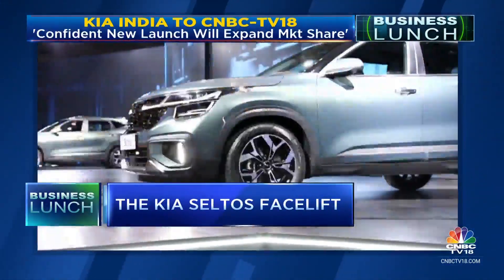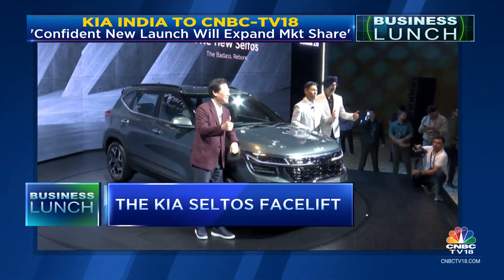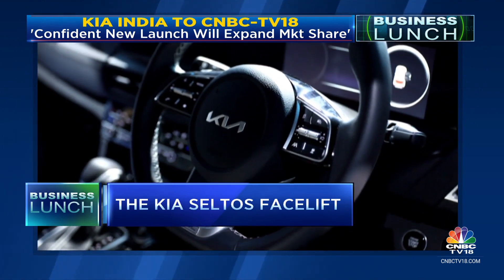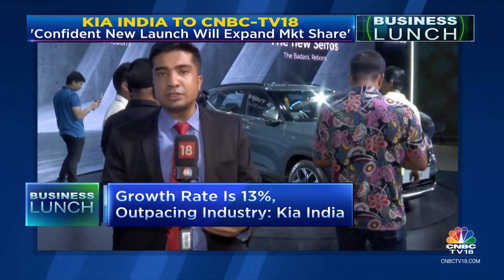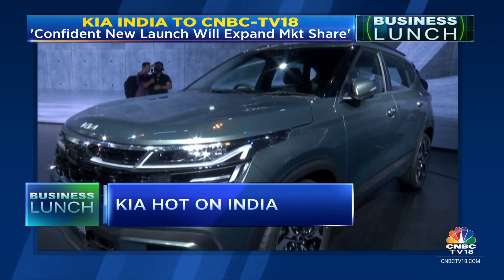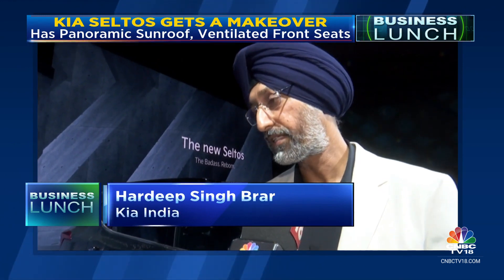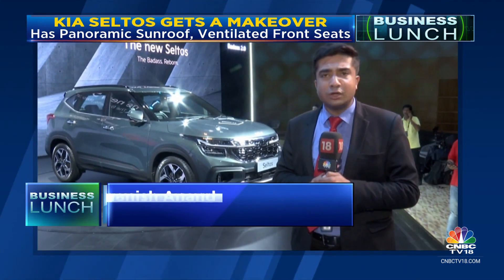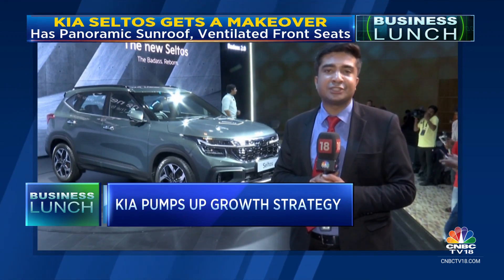Kia Unveils The Upgraded Seltos; Bookings Open On July 14 | Business Lunch | CNBC TV18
Kia India launches the 2023 KiaSeltos with new tweaks to the interiors & exteriors of the mid-size SUV. Daanish Anand tells us what is new with the Seltos

n18oc_business